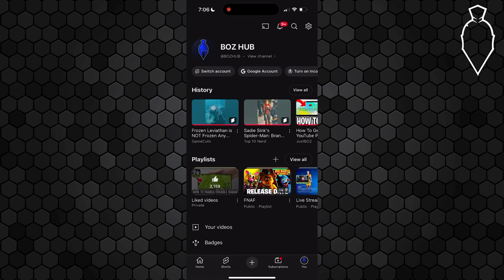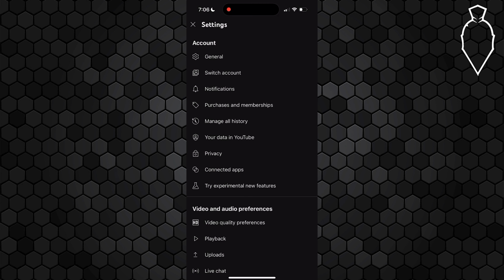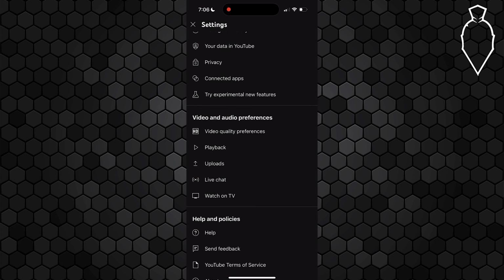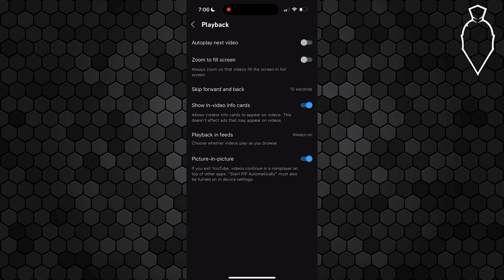How To Turn Off Auto Play Video In YouTube Home Page - Step By Step